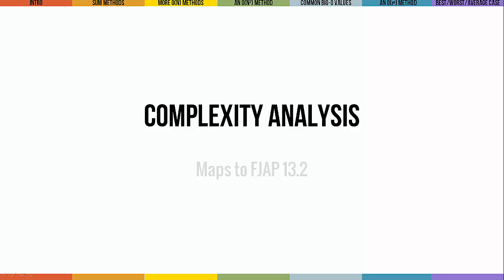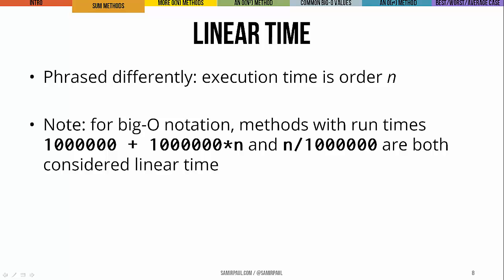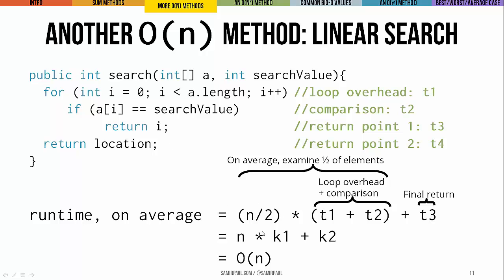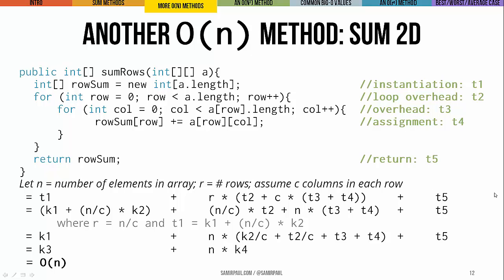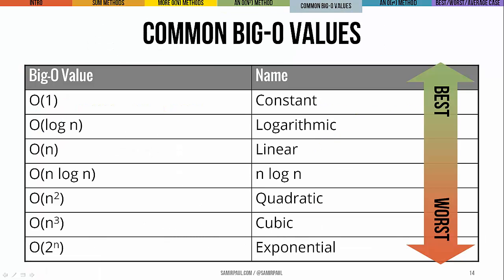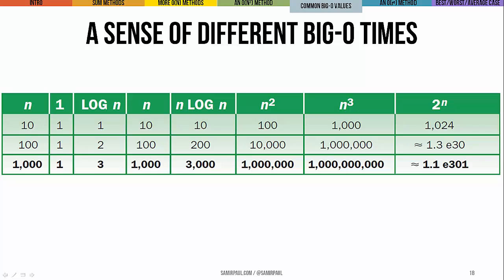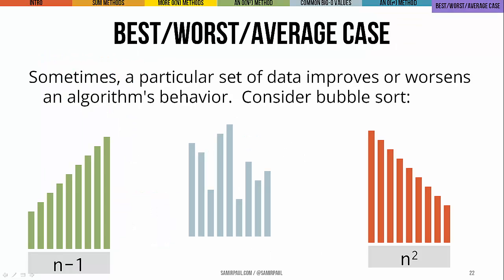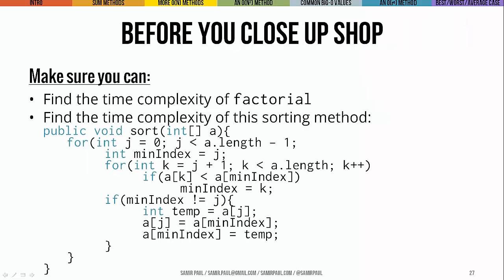Complexity Analysis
ADSB 07_01